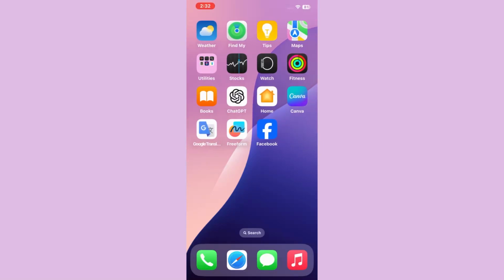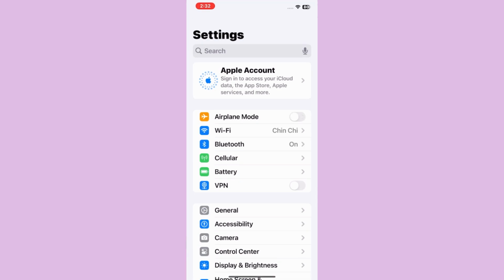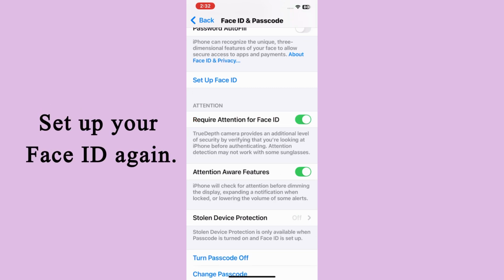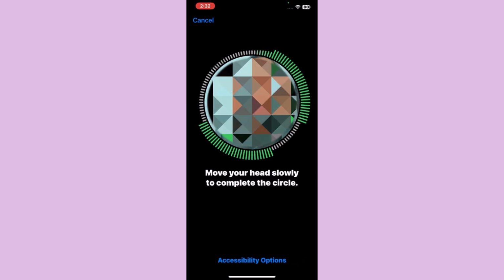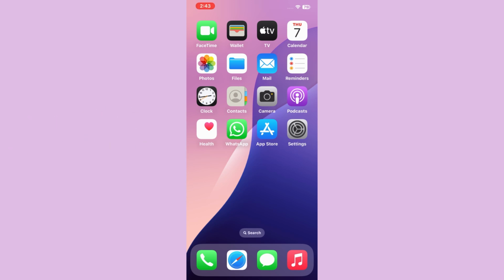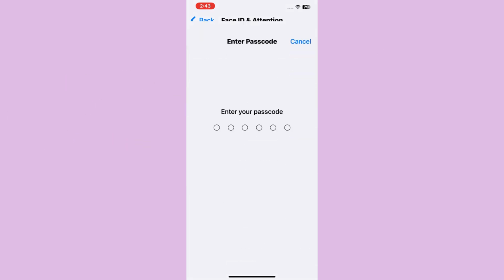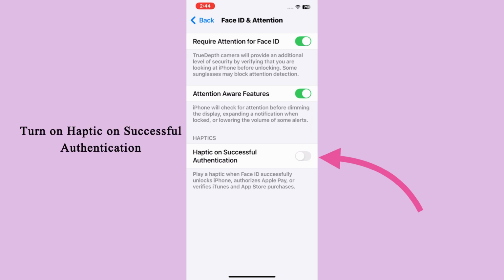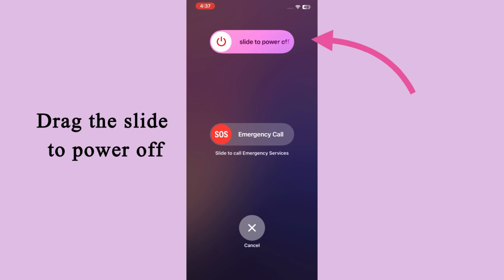How to Fix A Problem Was Detected With The TrueDepth Camera on iPhone iOS 18